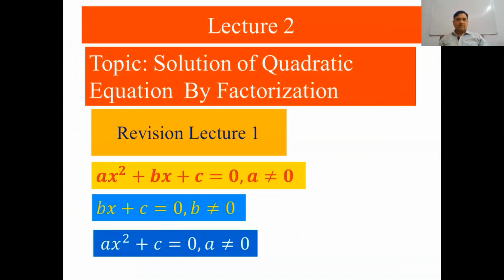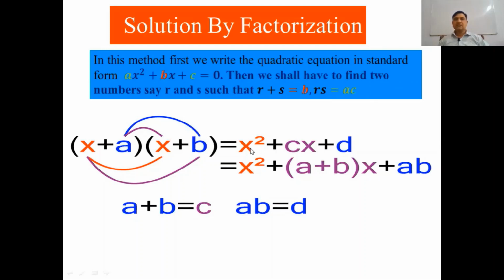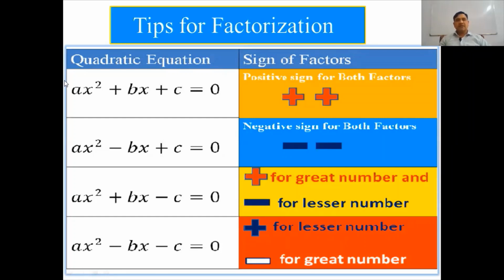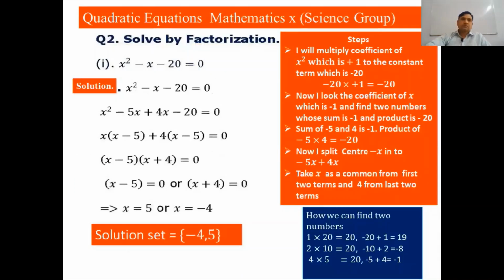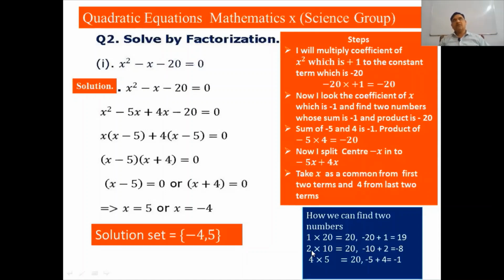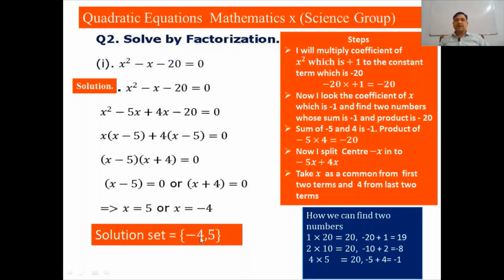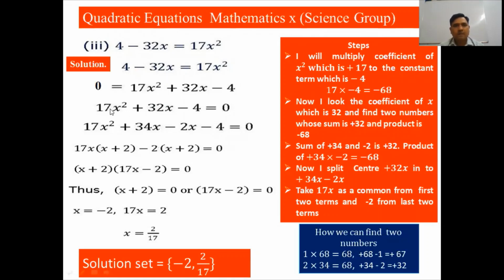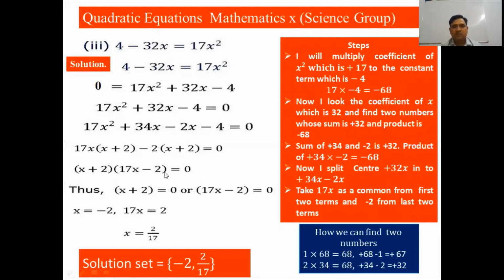Lecture 2||Mathematics -x||Solution of Quadratic Equation using Factorization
Mathematics x
Unit 1 Quadratic Equations
Important tips for factorizing